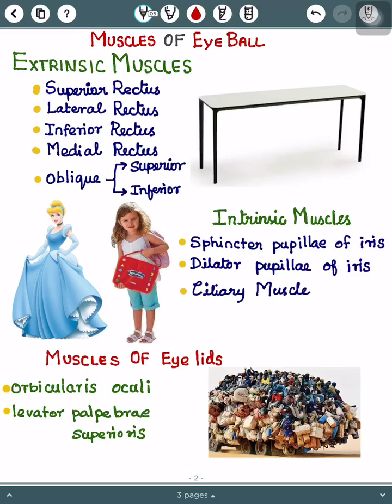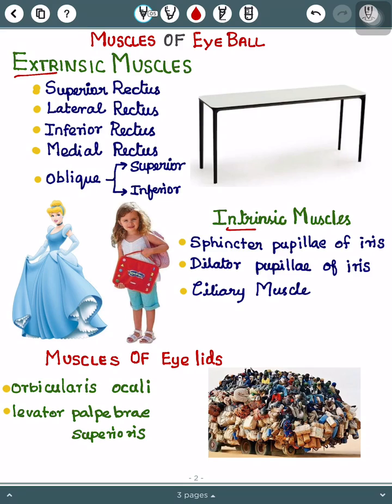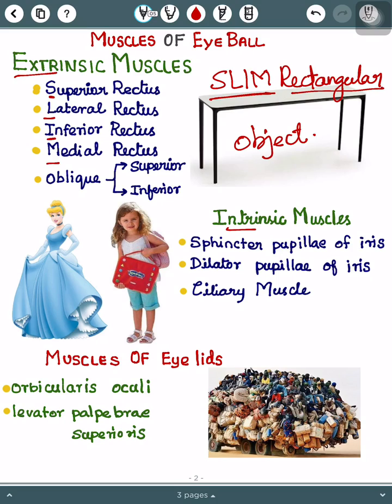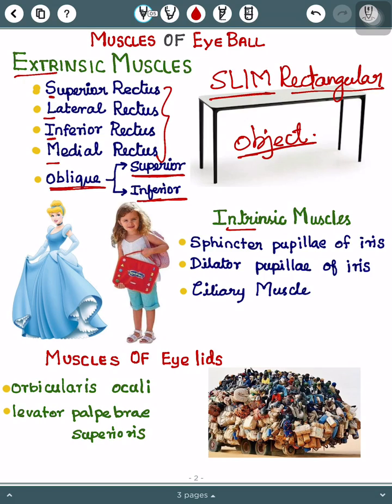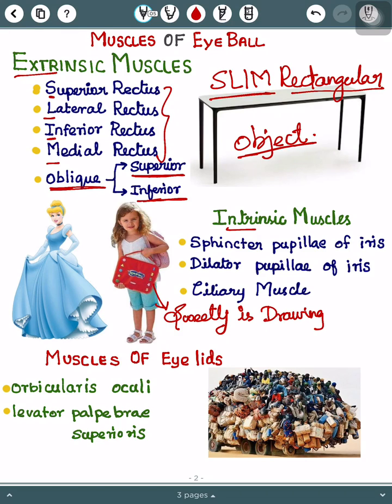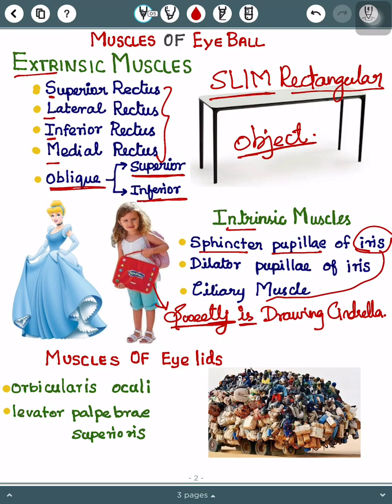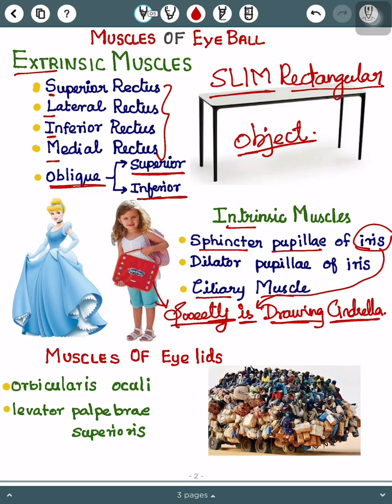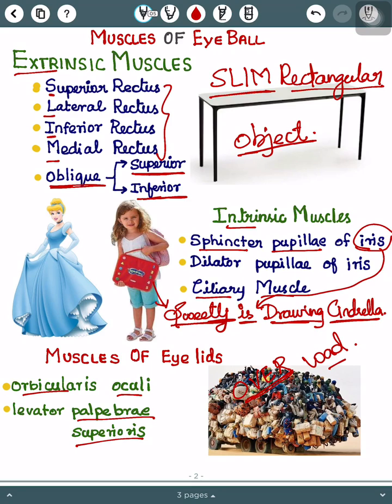Muscles of eyeball | mnemonics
Mnemonic for anatomy